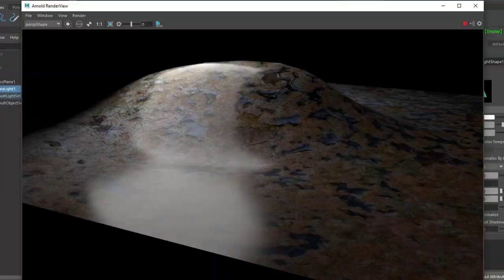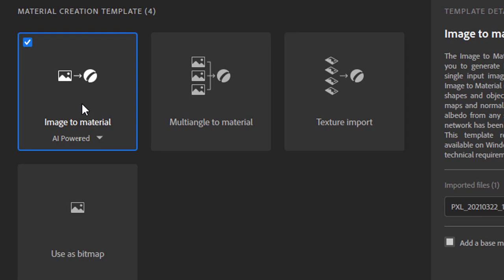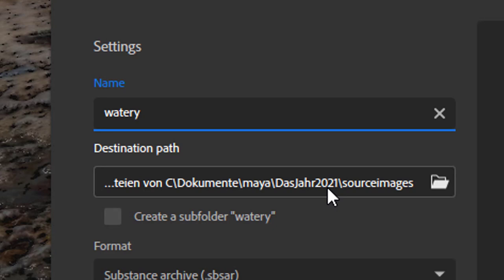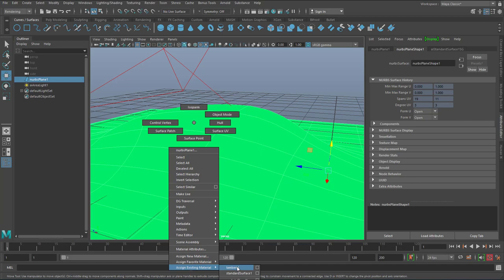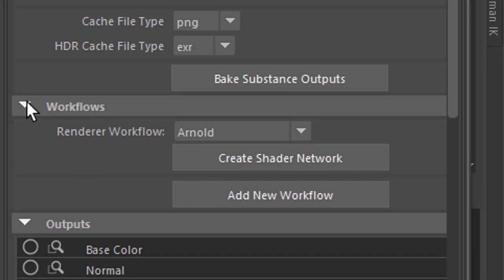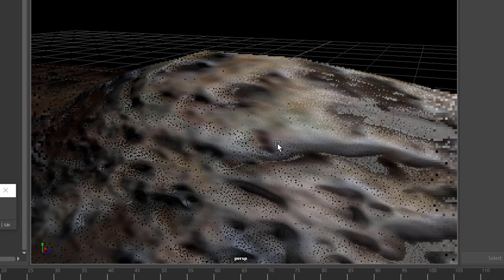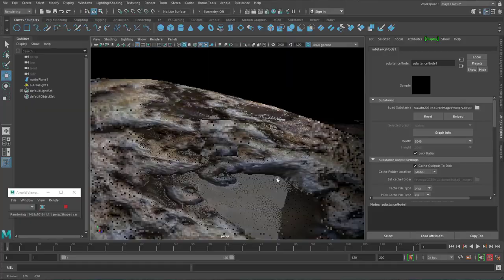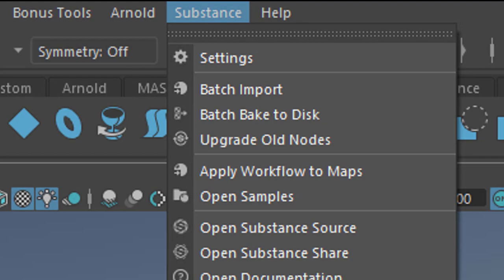Maya: From Photograph to File With Substance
Maya has a menu named "Substance". This tutorial is about a single option in that menu: "Batch Import". I start with a not very spectacular photo I took while talking a walk through the local forest. We then feed that photo into the free student version of Substance Alchemist, add two filters, export the massively modified photograph as a 2 x 2 k Substance material. Now, Maya becomes the main player, with its Susbtance → Batch Import option. Enjoy the textures, they are treat for our eyes!

There are several tutorials involving Substance Alchemist. See the playlist. The first ones had to use a more complicated workflow. But Alchemist was already great from the start.

The music: "Computer Animation" and "Leichtfüßiges Strampeln", composed and performed by me, Maximilian Schönherr, licensed via GEMA, Germany.

If you're interested in a concise course about NURBS modeling, search udemy or skillshare for my name or "NURBS Modeling With Autodesk Maya"